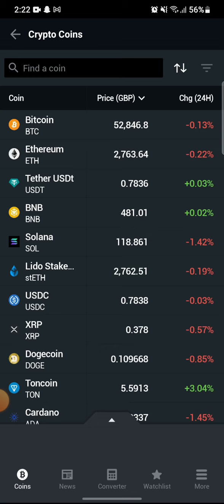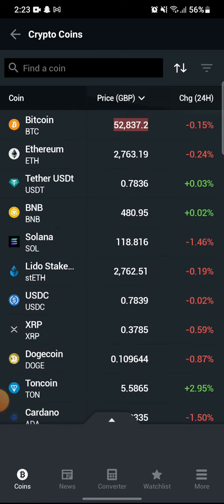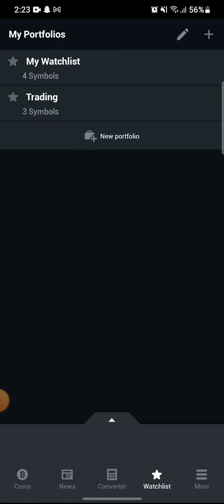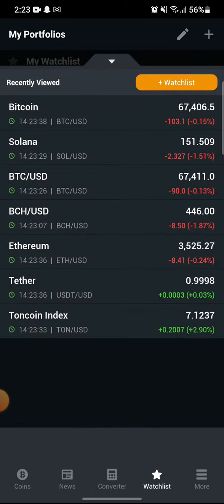How to Use Investing.com for Trading in 2024?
Maximize your trading potential by learning how to use Investing.com for trading! Our comprehensive guide, 'How to Use Investing.com for Trading,' walks you through the features and tools available on the platform to enhance your trading experience. With clear instructions and practical tips, you'll be able to analyze market trends, track your investments, and make informed trading decisions. Whether you're a seasoned trader or new to the game, this guide is for you. Join us as we demonstrate how to use Investing.com for trading. Don't wait – start optimizing your trades today!financeforbeginners